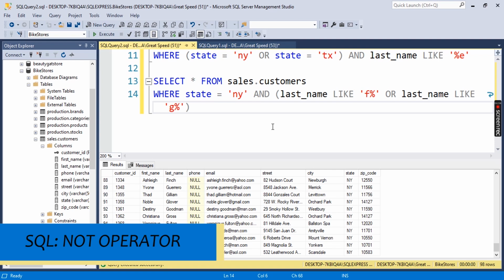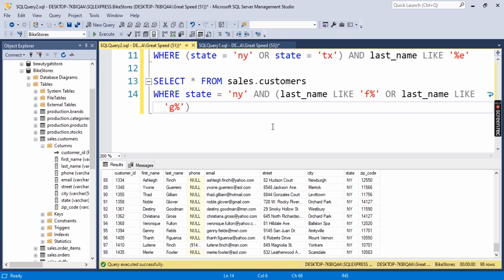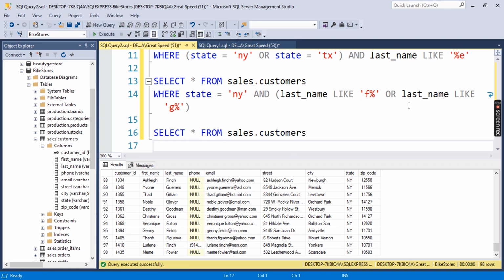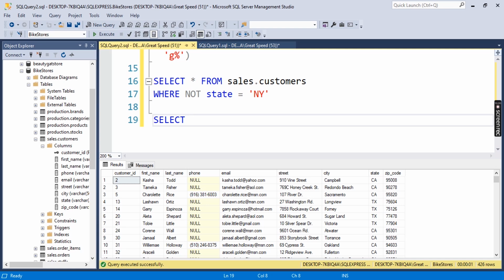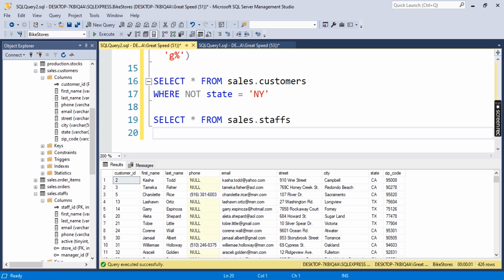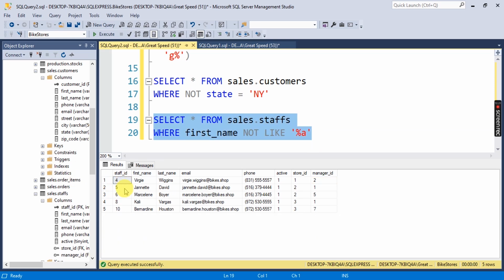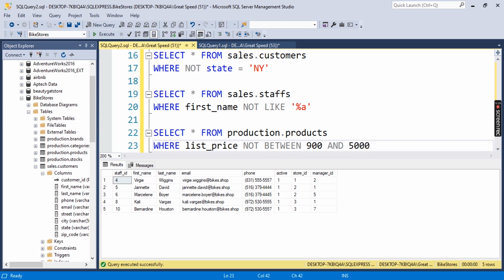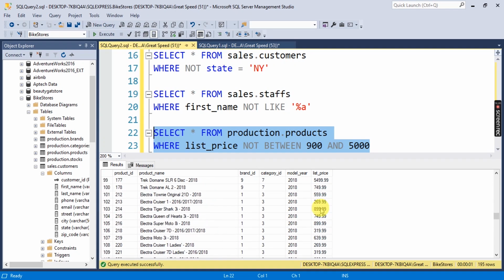SQL NOT Operator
Learn how to use the SQL NOT operators to build more powerful queries. In this beginner-friendly SQL tutorial, we’ll walk through practical examples to show how multiple conditions can be combined in your database searches.